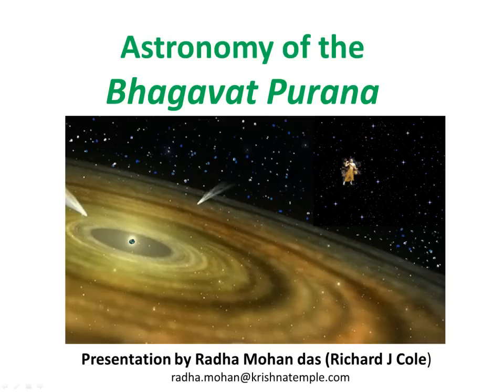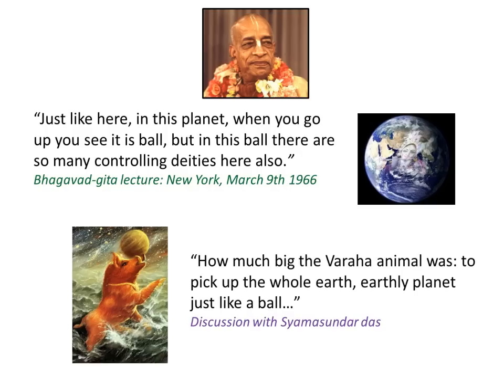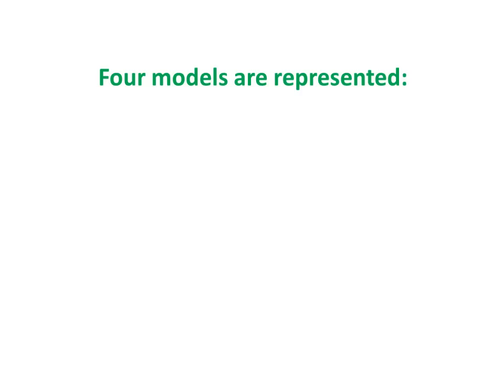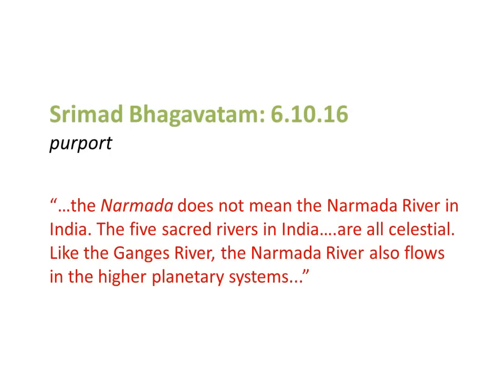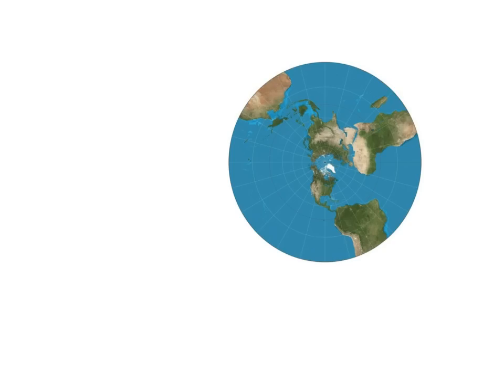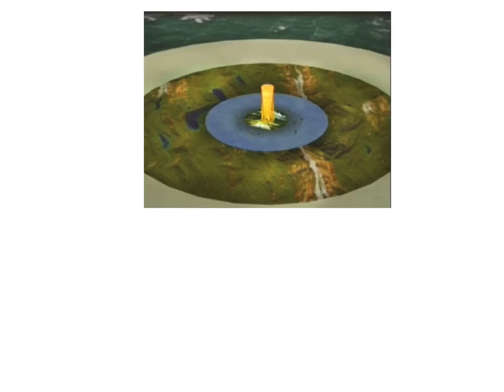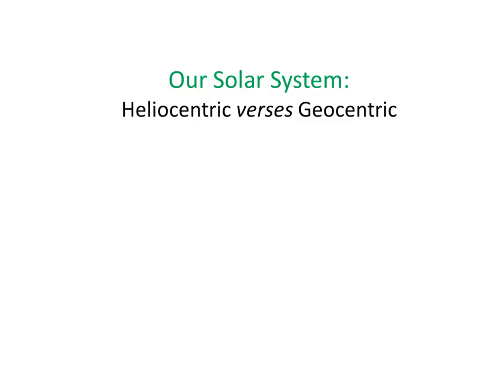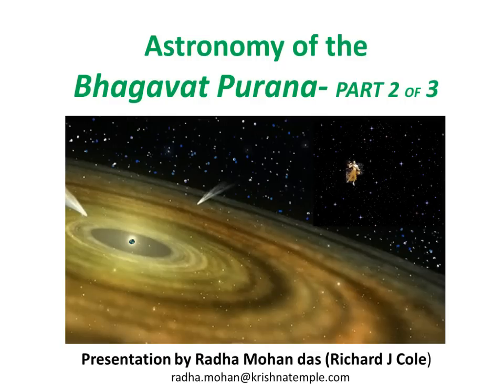Astronomy of the Bhagavat Purana Part 1 of 3: Vedic / Hindu cosmology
My explanations are based on the works of Sadaputa das (Dr Richard Thomson), and also, references from the research of Danavir Goswami.
The purpose of my presentation is to glorify the Srimad Bhagavatam: presenting the 5th Canto, chapters 16-26, in an accessible way that can be appreciated by those devoted to the Puranas as well as those familiar with modern astronomy.

It is also in tribute to the Temple of the Vedic Planetarium, the huge ISKCON project under construction in Mayapur, West Bengal.